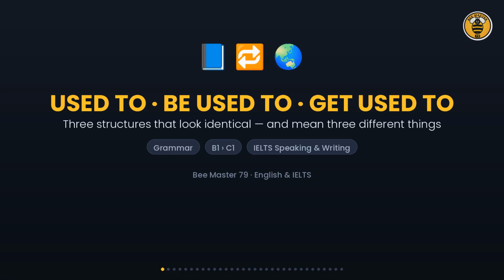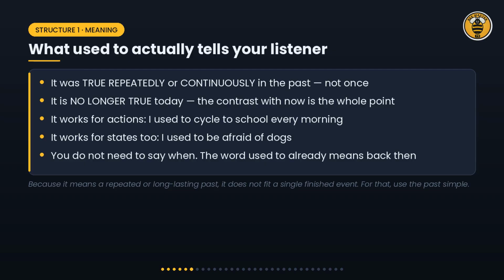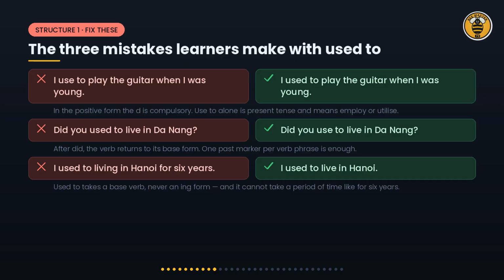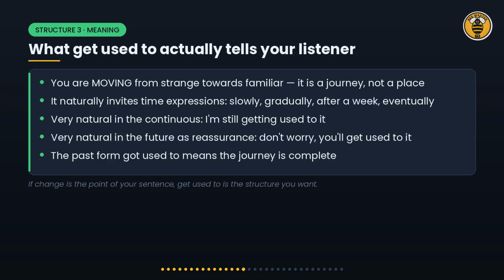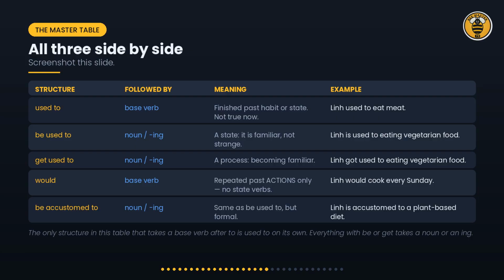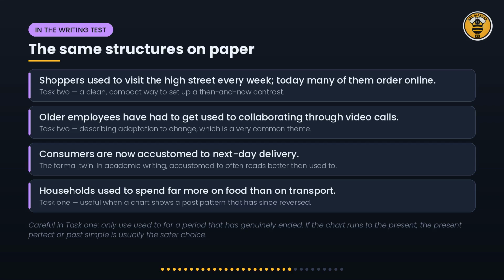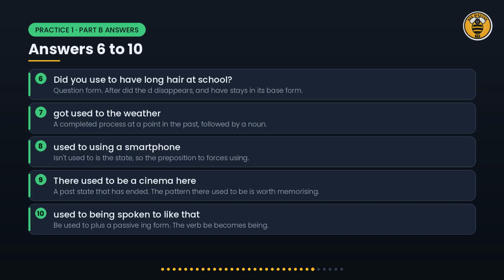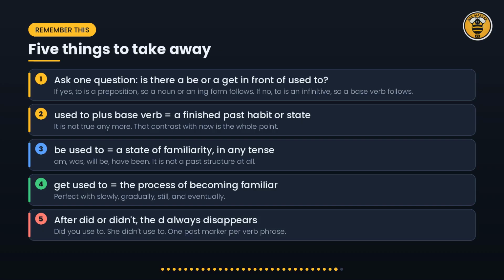used to, be used to, get used to